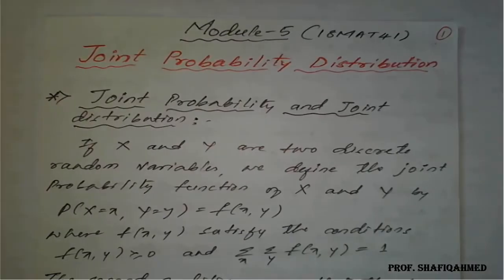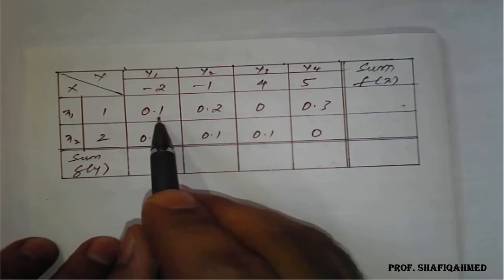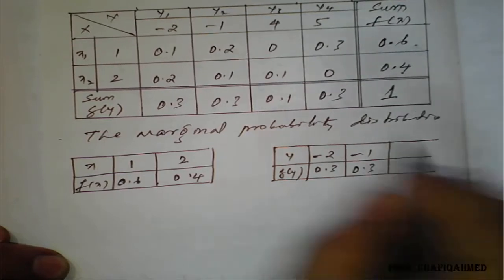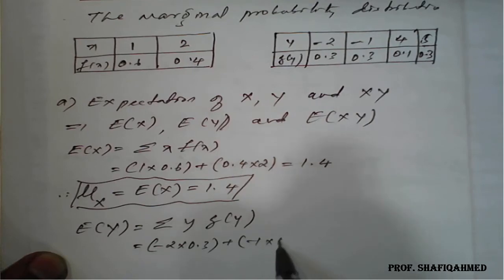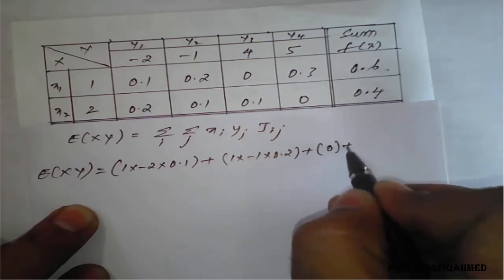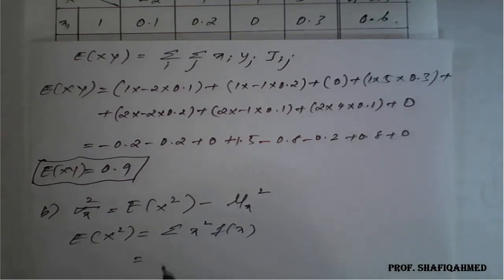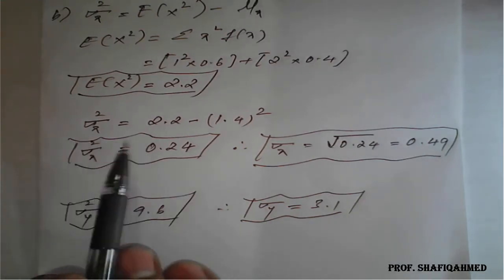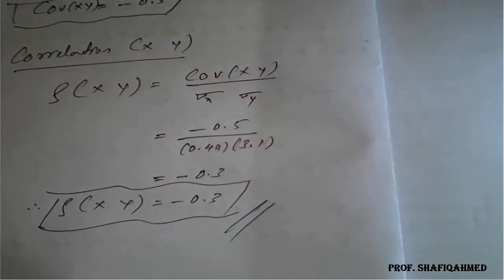#4 || Problems#2 || Joint Probability Distribution || 18MAT41 || by Shafiqahmed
18MAT41 : Module : 5 : Problems on Joint Probability Distribution by Shafiqahmed